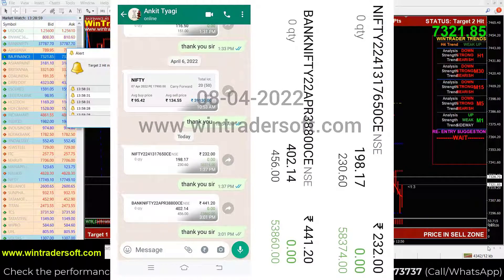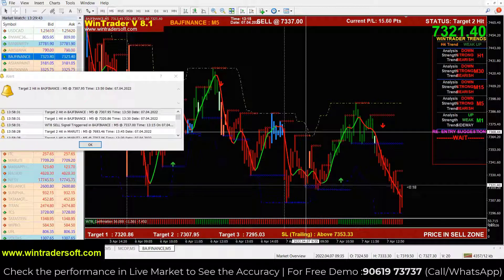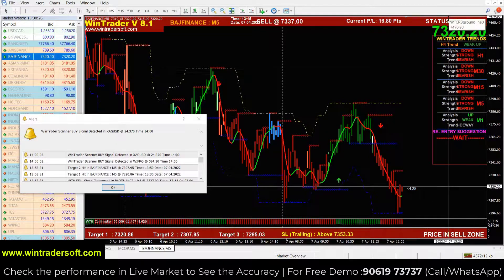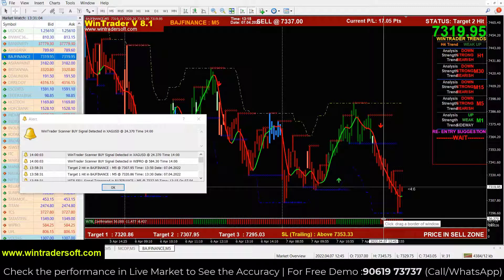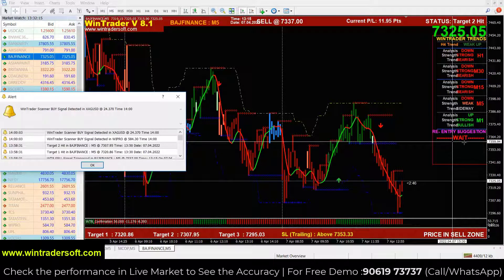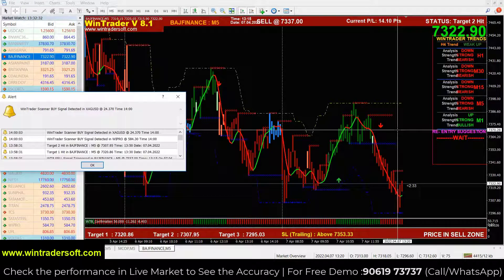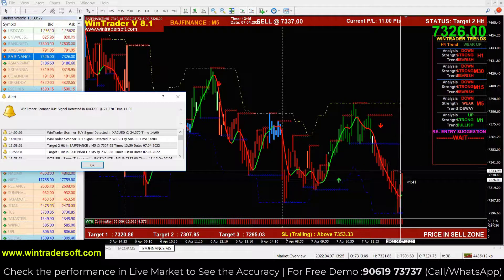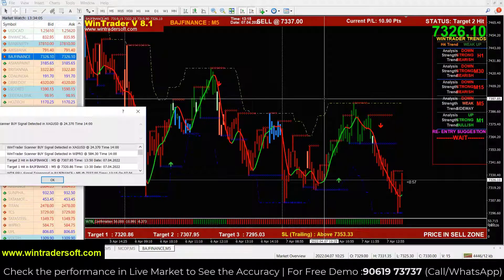How to Pick Confirmed Buy Sell Signals in NSE and make consistent Profit in Tamil? Assured Profit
✅𝐅𝐨𝐫 𝐅𝐫𝐞𝐞 𝐃𝐞𝐦𝐨 𝐚𝐧𝐝 𝐌𝐨𝐫𝐞 𝐃𝐞𝐭𝐚𝐢𝐥𝐬:
Skype: wintradersoft
✅𝐂𝐥𝐢𝐞𝐧𝐭 𝐓𝐞𝐬𝐭𝐢𝐦𝐨𝐧𝐢𝐚𝐥𝐬:

12 years of proven strategy assures you risk-free trading in NSE, MCX, NCDEX, and FOREX markets